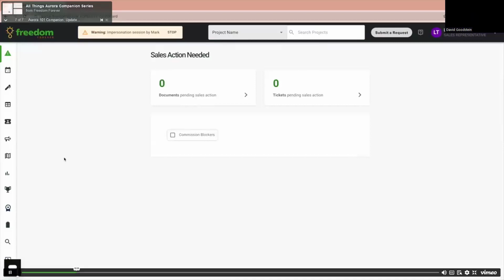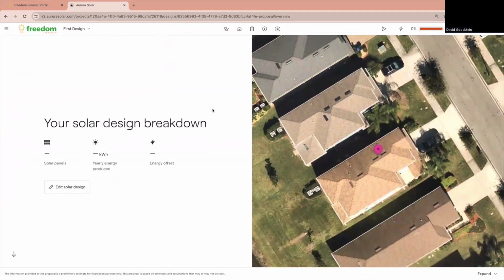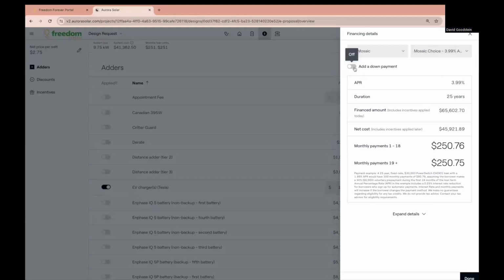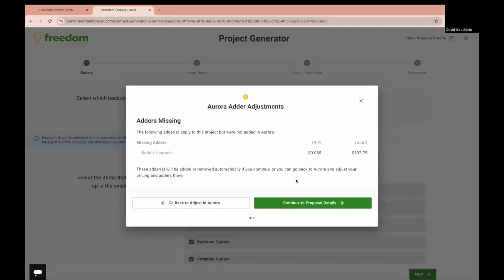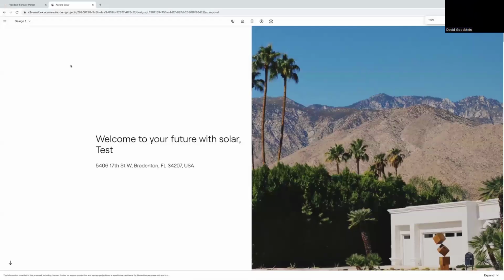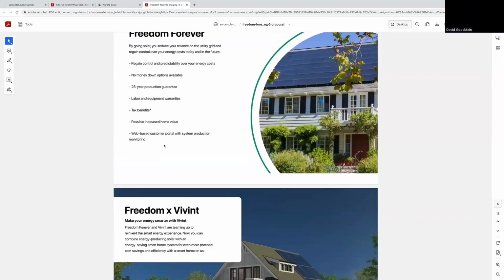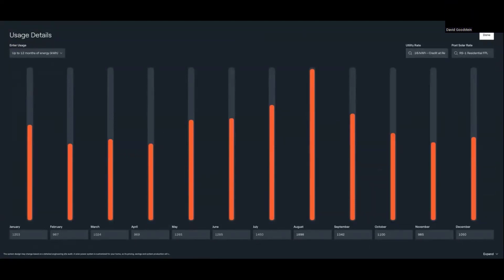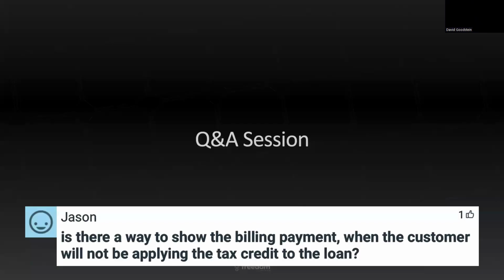Aurora Lead Proposal Cash, Finance and Enfin